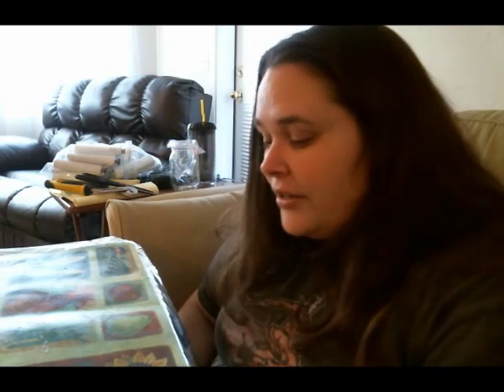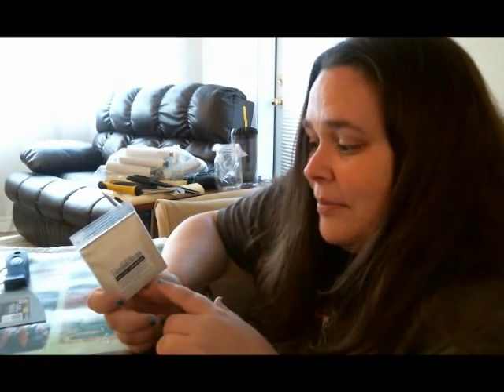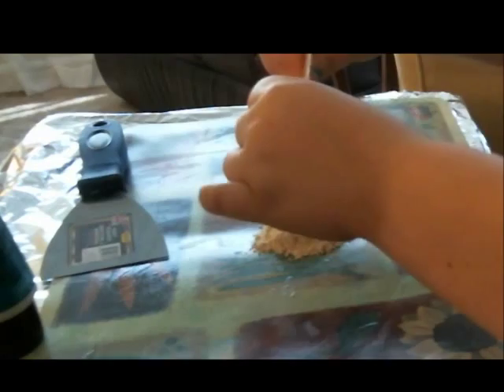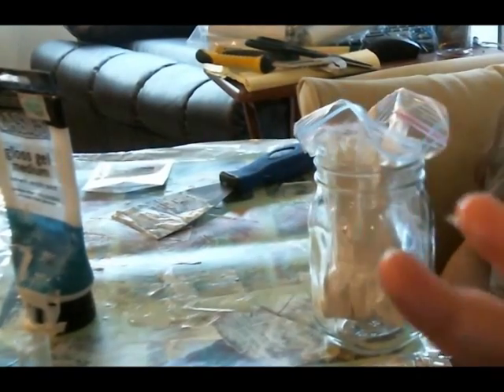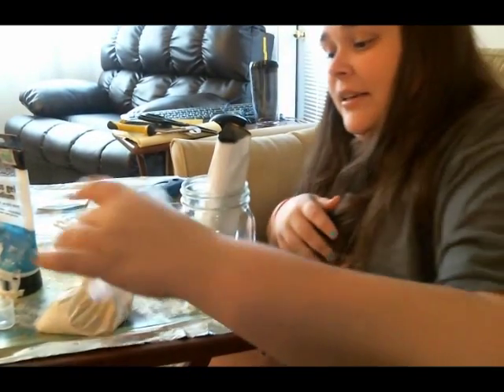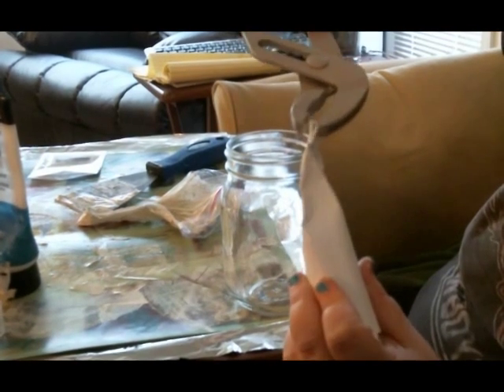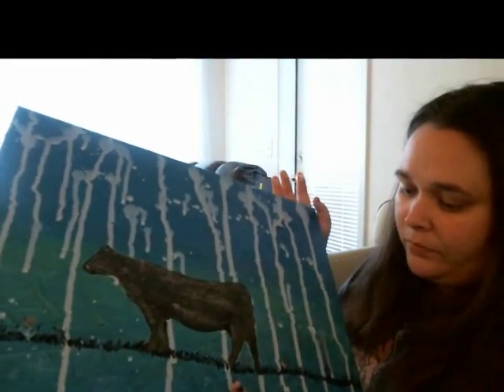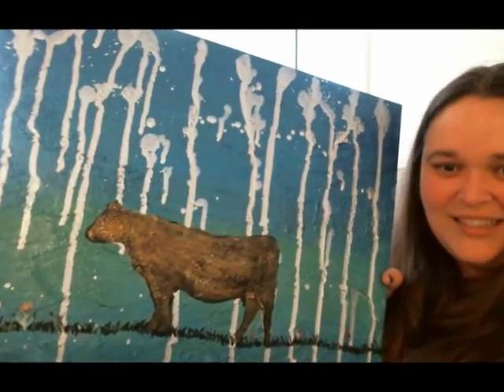How to make acrylic paint 2 interference paint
This video shows you how to make your own interference paint. I also discuss some of the different ways to make it and how to store the paint. This video specifically shows you how to make an acrylic based interference paint.